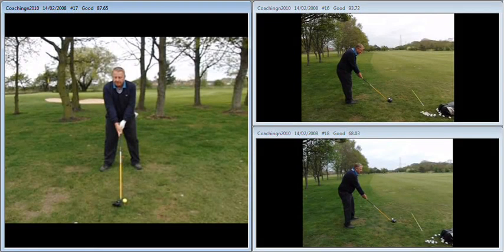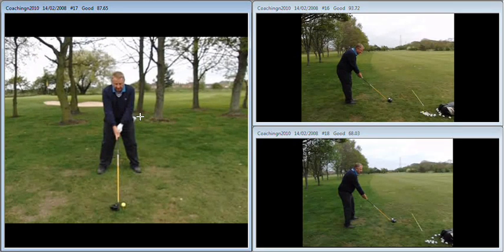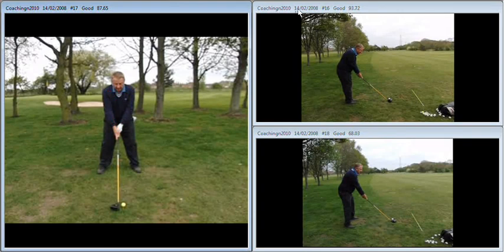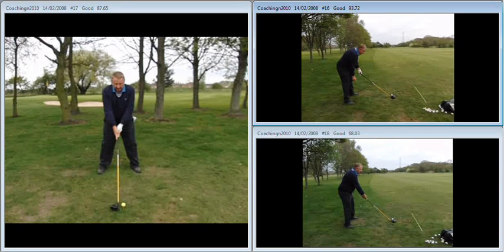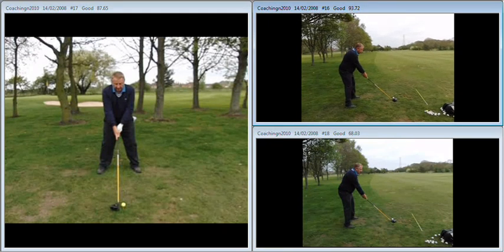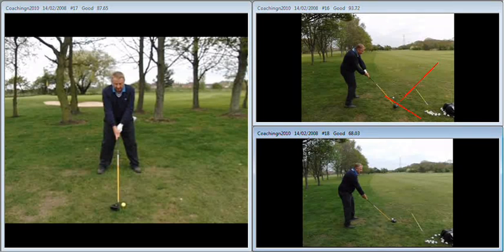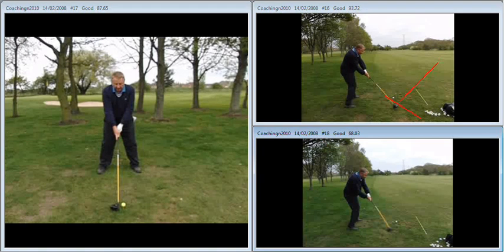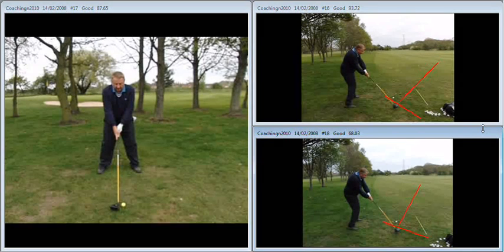Owen Lees 4th May 2010